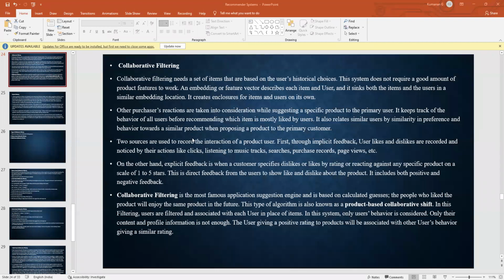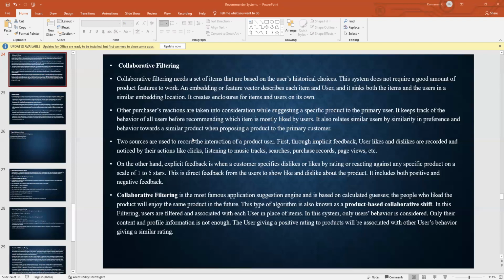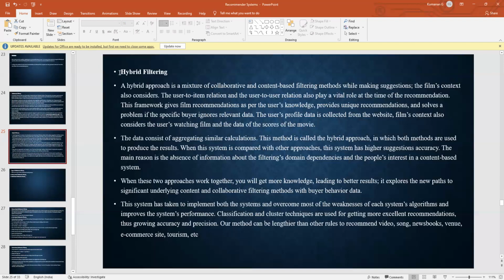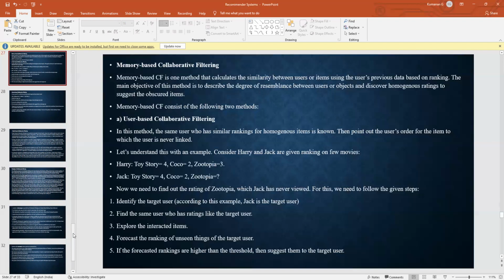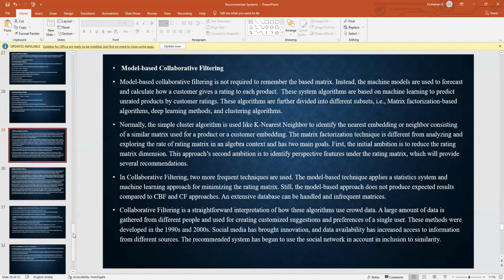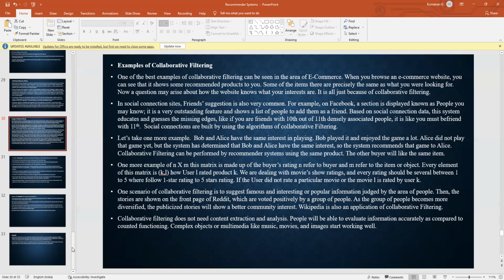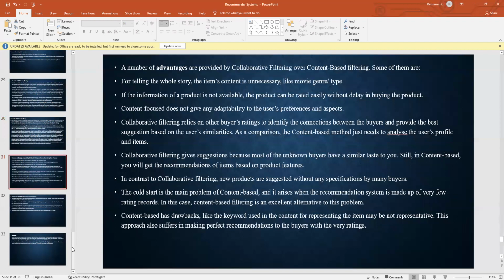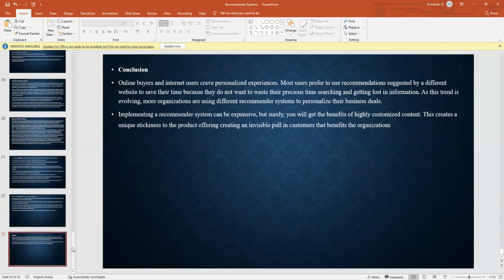Collaborative filtering in Recommender system